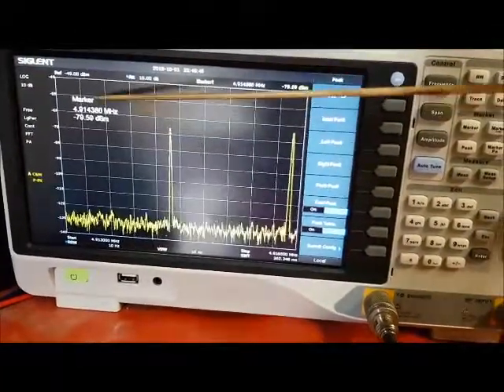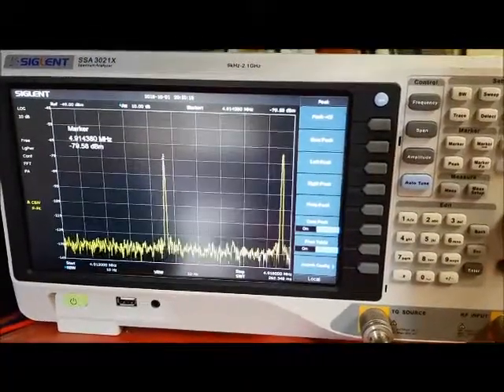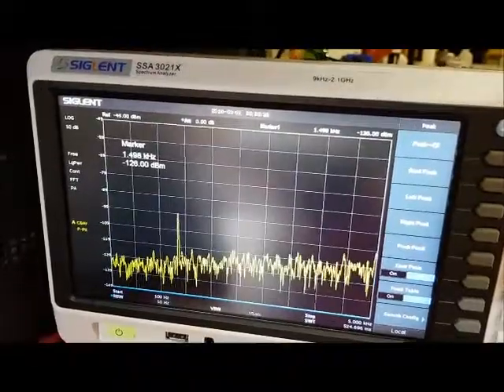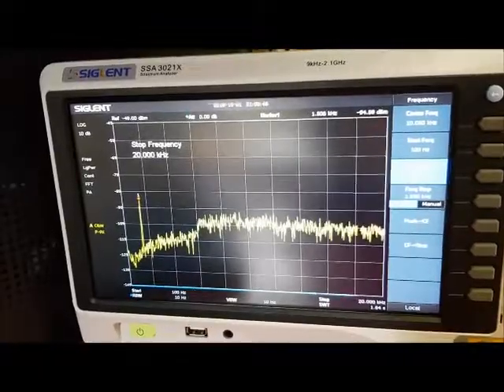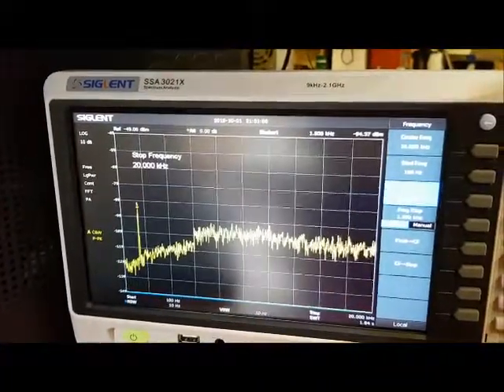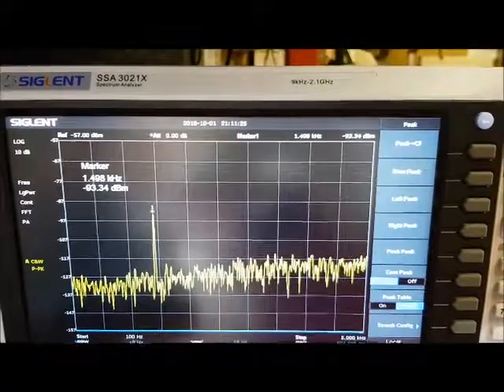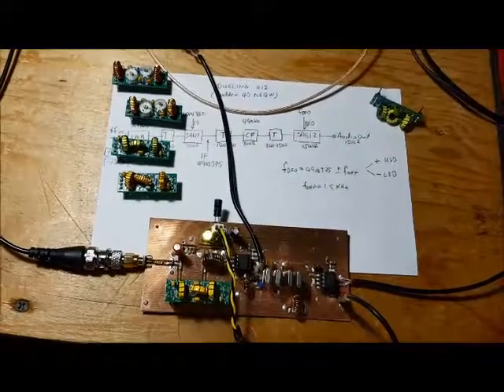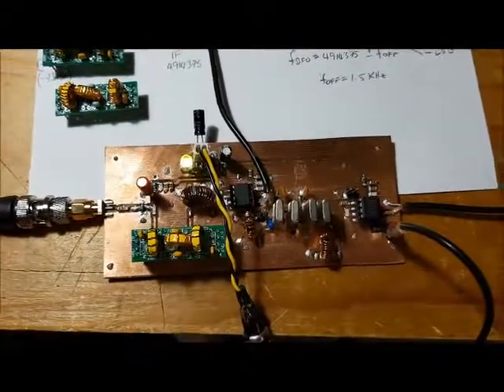Dueling 612s MultiBand Initial Test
This video provides testing results for the Dueling 612s Receivers for multiple bands.  Prior videos show performance for the 40m band and this video provides results for 80m, 30m, 20m, 15m and 10m.  I did not have filters for other bands.

Note that the power levels displayed by the scope are incorrect because the scope is 50R impedance which loads the circuits being measured.  The impedance for the circuit tap being measure is 1500R.